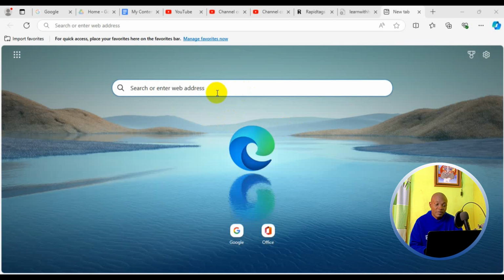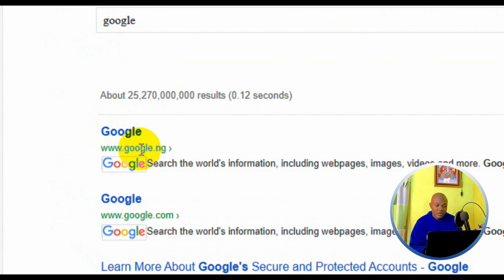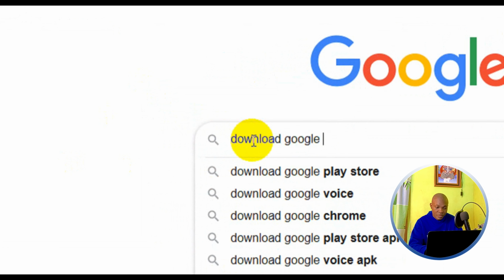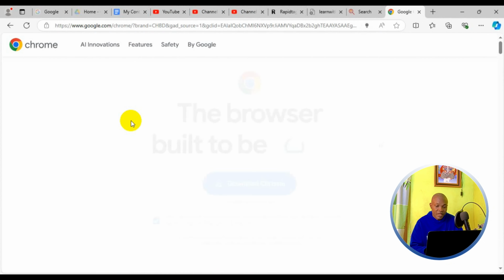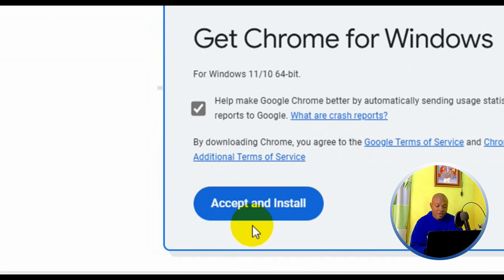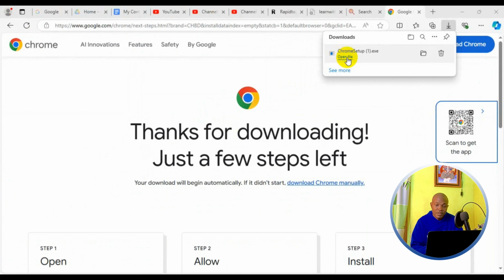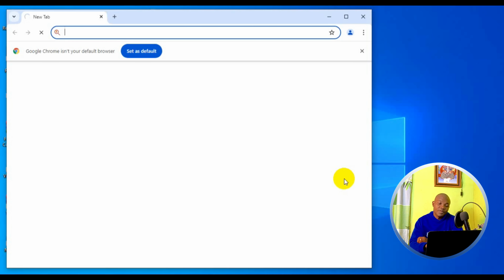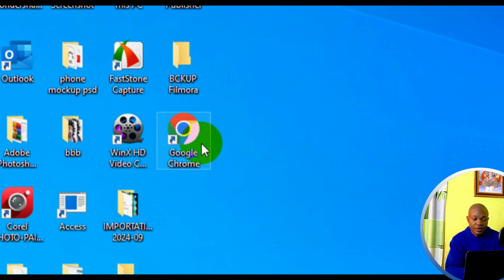How to install Google Chrome Browser in Windows 10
Welcome to our step-by-step tutorial on how to install Google Chrome on your Windows 10 computer! 🚀 Whether you're setting up a new PC or just switching browsers, this guide will help you get Chrome up and running in no time.

Why Choose Google Chrome?
- Speed: Chrome is known for its fast performance and quick load times.
- Security: Built-in security features to keep your browsing safe.
- Extensions: Access to a wide range of extensions to enhance your browsing experience.